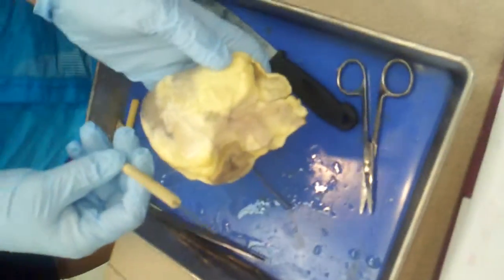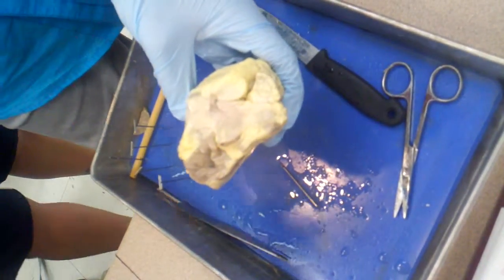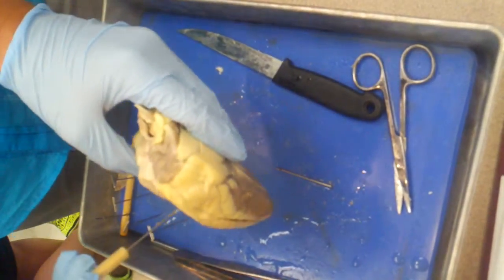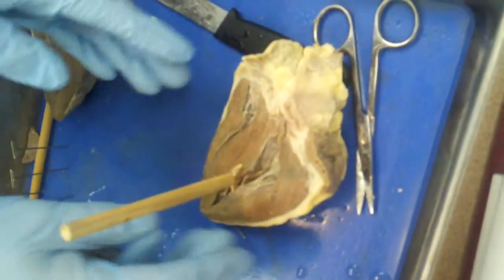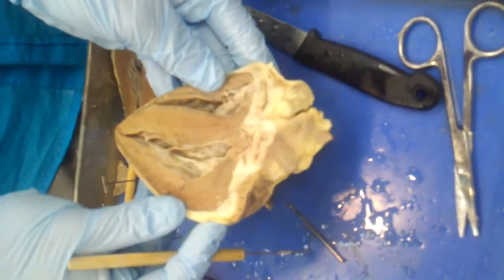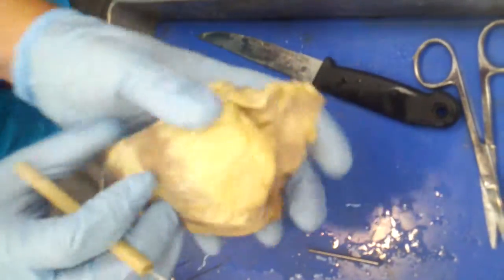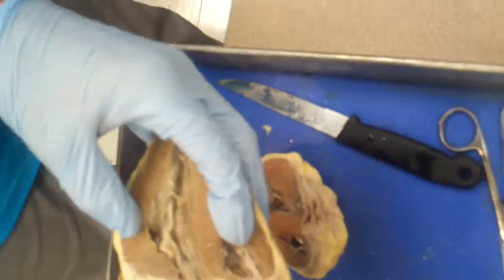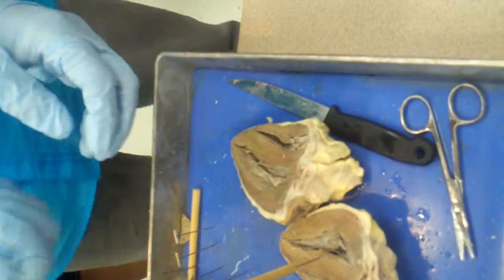Jay Snaric Lab Sheep Heart!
A&P II Sheep Heart Dissection.